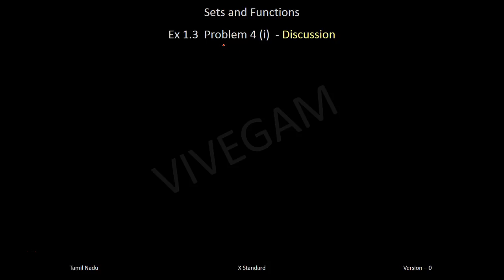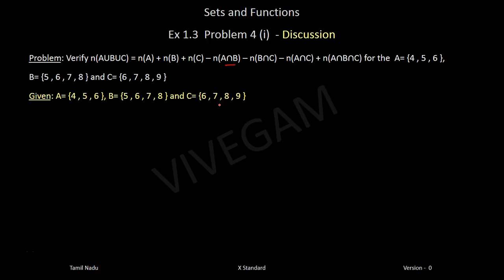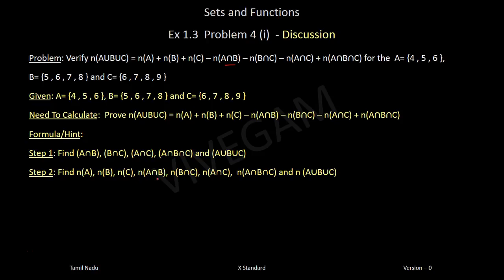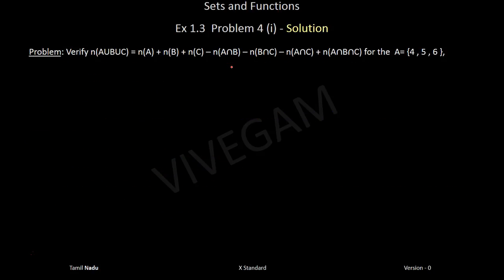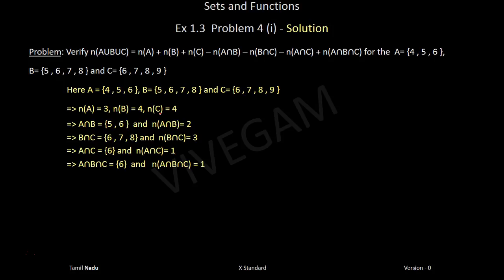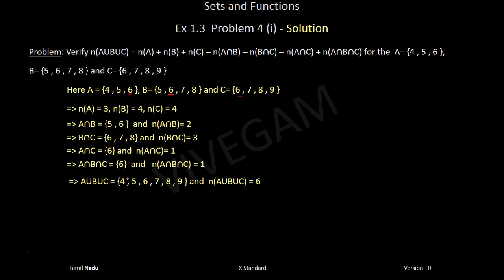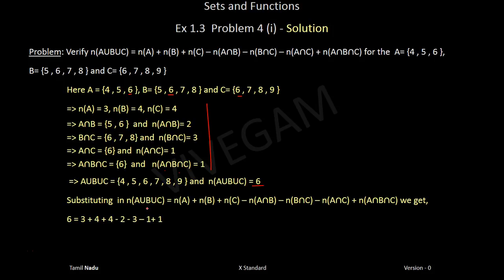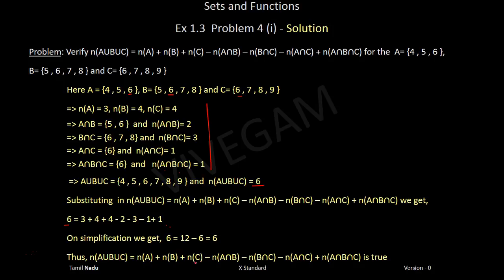1 3 4i